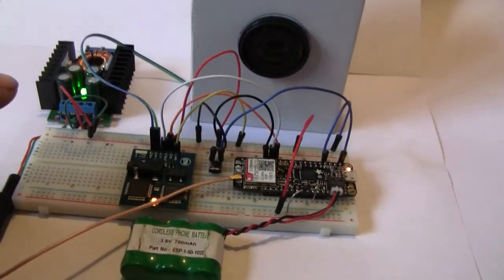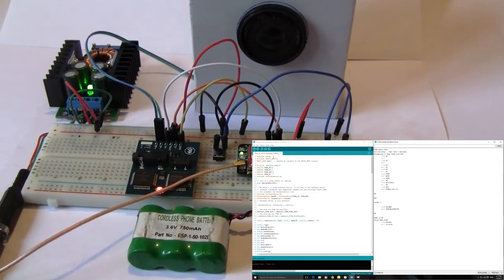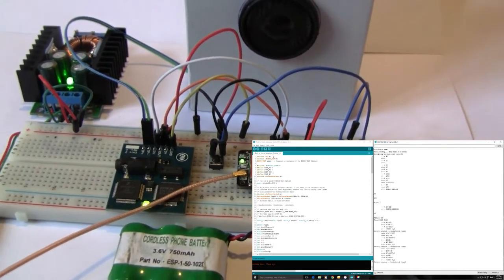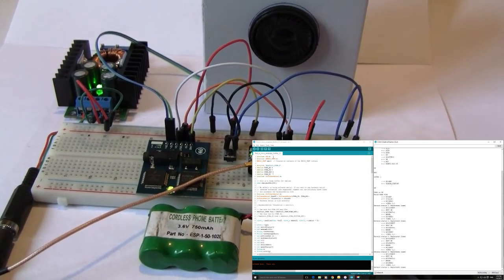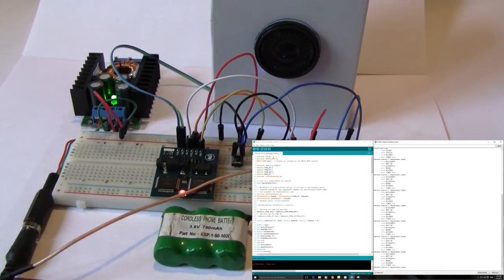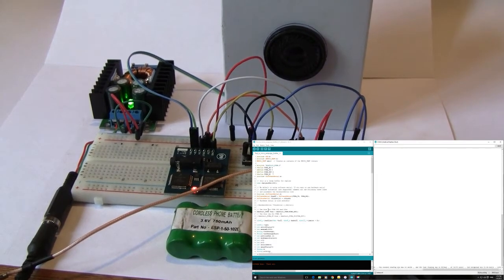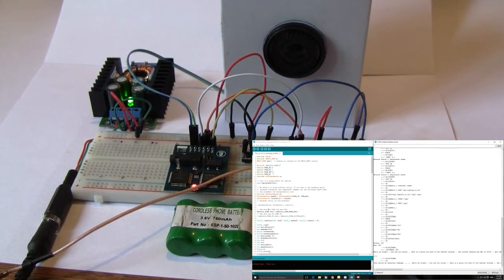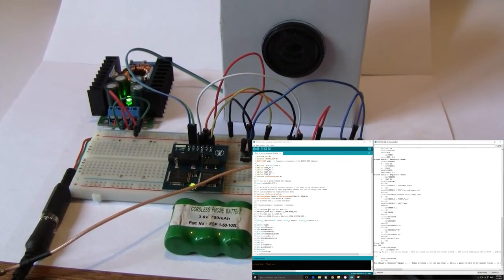PHP to speech 01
Arduino Fona Feather plus Emic2 modules reads php web page and turns it into speech.